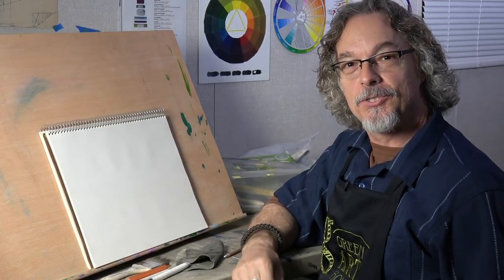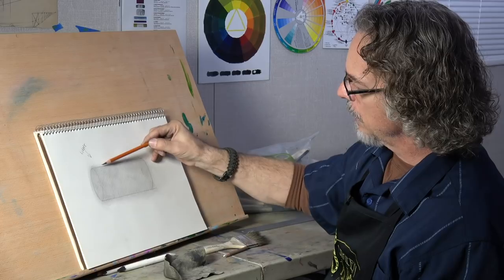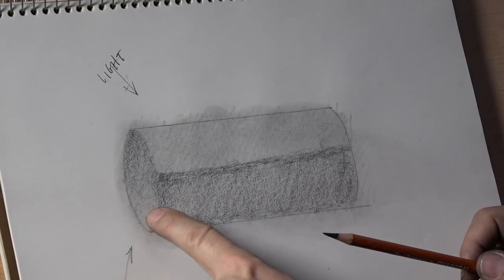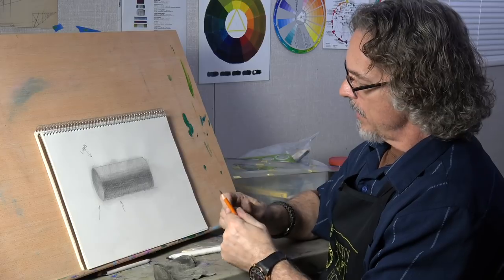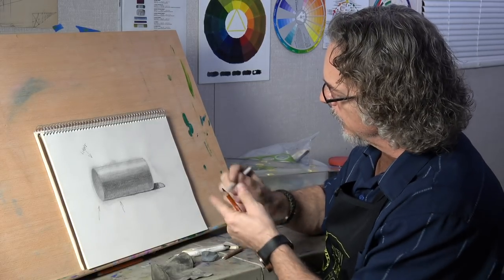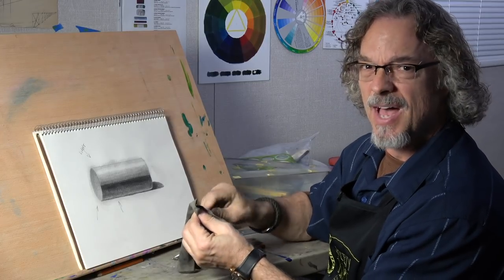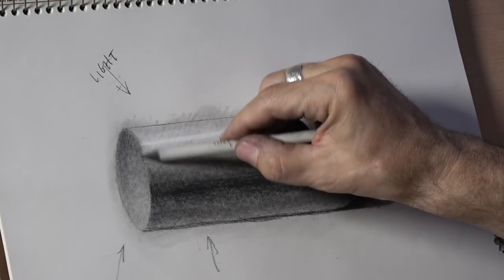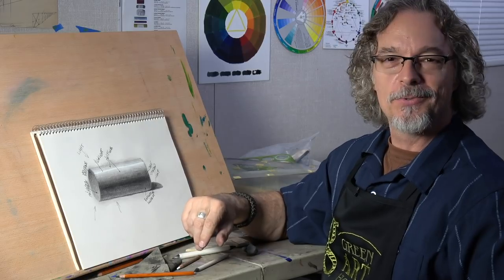How to draw a 3D cylinder with Richard Stergulz | Colour In Your Life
How to draw a 3D shape or cylinder. Art techniques drawing and tutorial for beginners or artists of all ages and skills by Colour in Your Life featured artist Richard Stergulz.

In this drawing lesson learn how to draw an optical illusion, a 3D cylinder or trick art.

Learn painting in a step by step instruction from some of the best artists in the world.

Check out some of these other great Youtube clips for drawing.